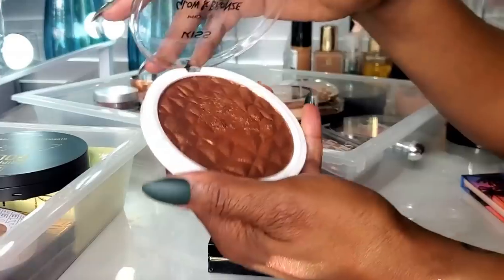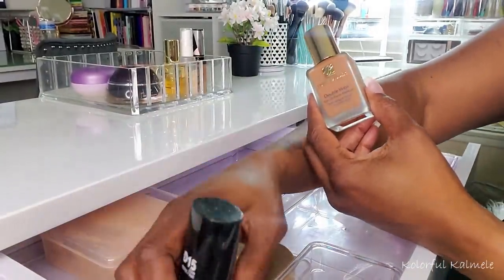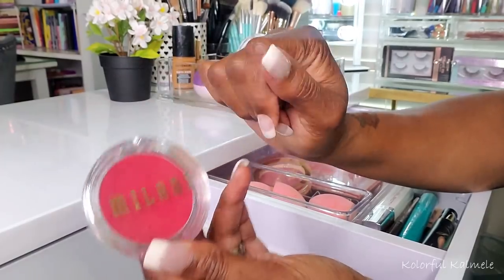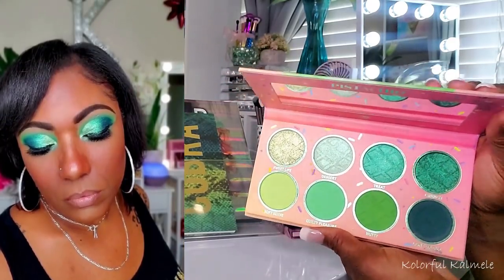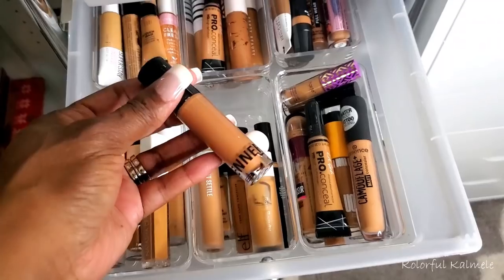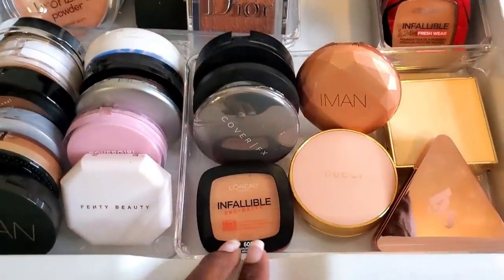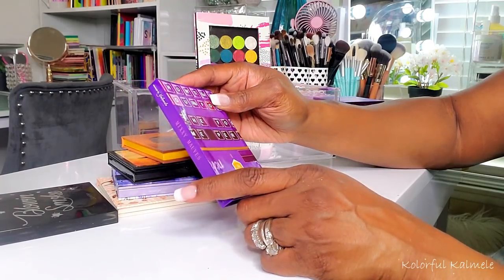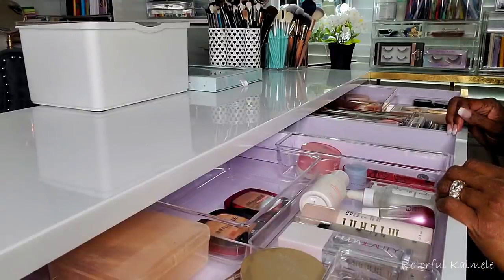SHOP MY STASH 2021 #7